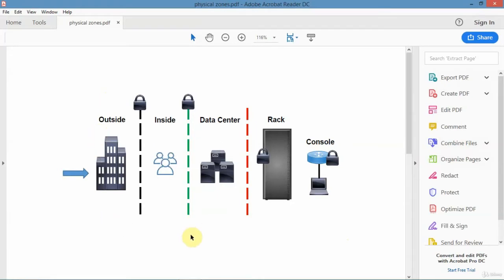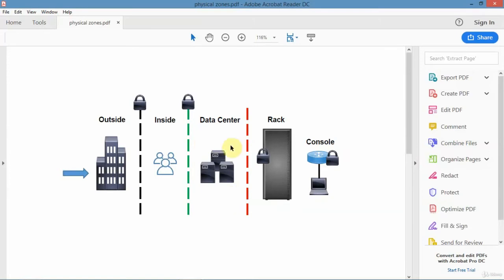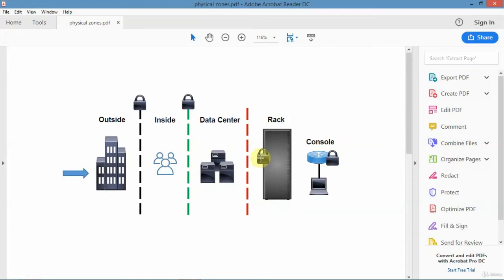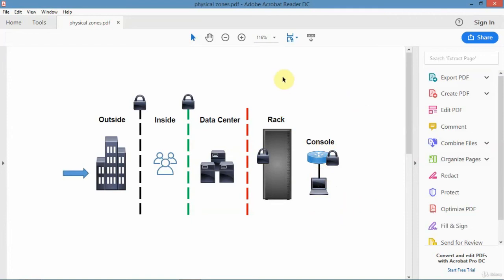060 Physical Security Access || CCNA 200-301 Complete Course English